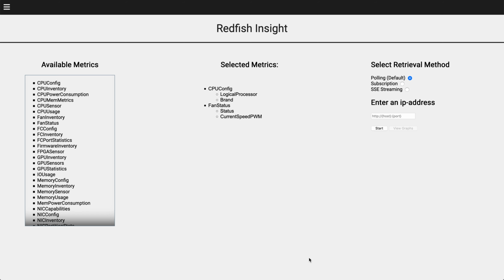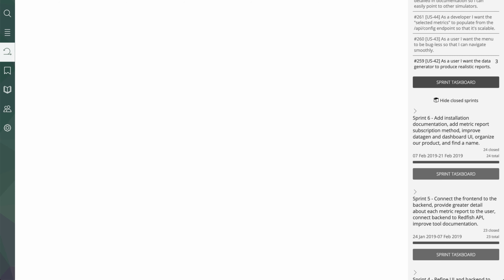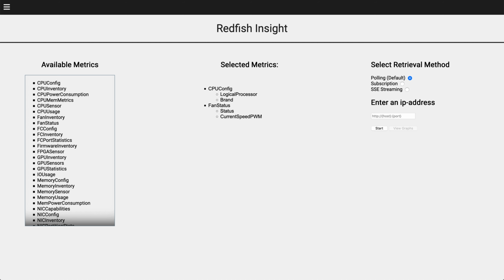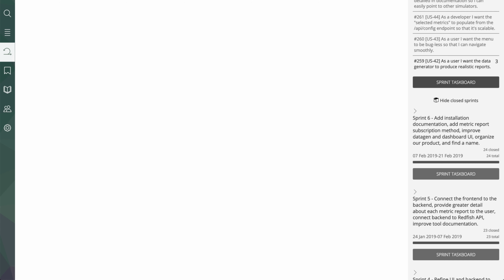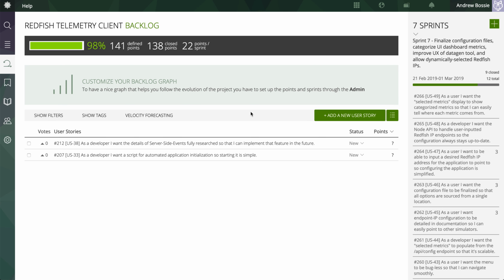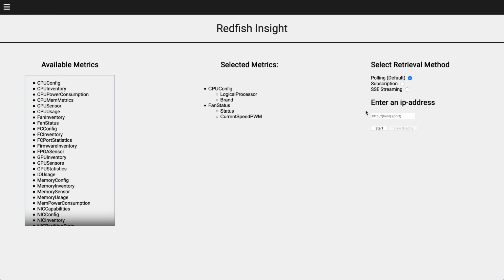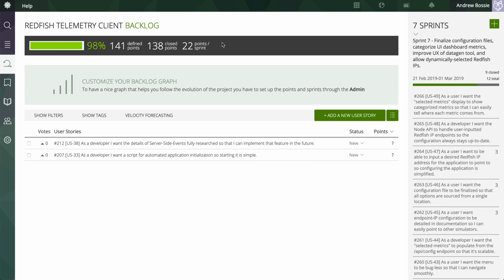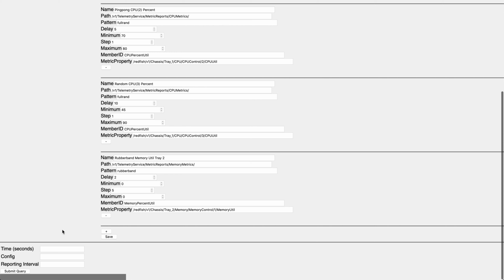Group 3 - SER402 Spring C 2019 - Artifact Review 4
Redfish Telemetry Client Artifact Review 4 Group 3